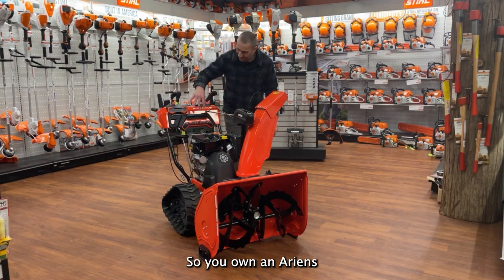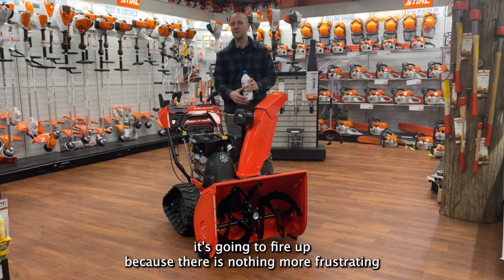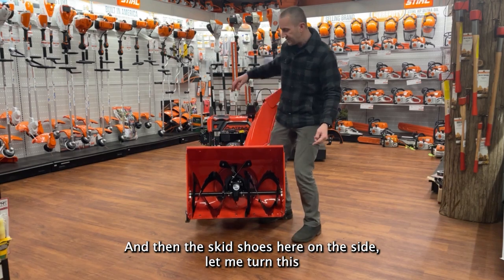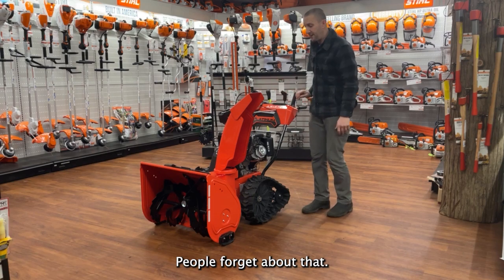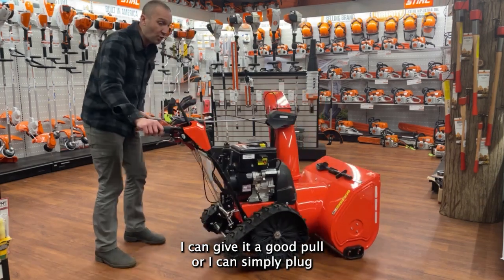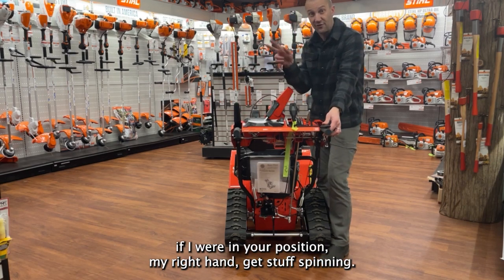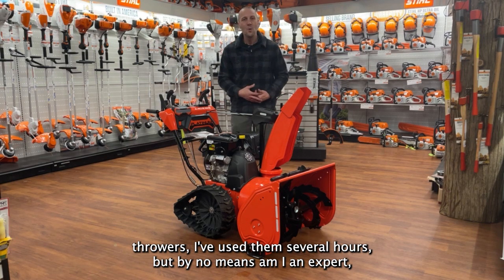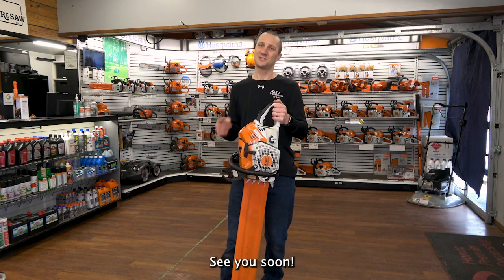So You Own An...Ariens Platinum SHO RapidTrak Snow Thrower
How can you ensure your Ariens snow thrower has a long life? In this video we'll cover some good places to start, including using the right fuel and oil, keeping an eye on your spark plug, watching the settings on the skid shoes, not forgetting about your grease points, and more.

There are some more in-depth maintenance steps that you'll likely want to entrust to your dealer, but if you keep up with the items covered in this video, you're on the right track to maximizing the life of your Ariens Platinum SHO RapidTrak Snow Thrower.